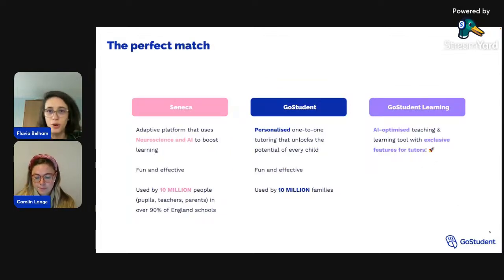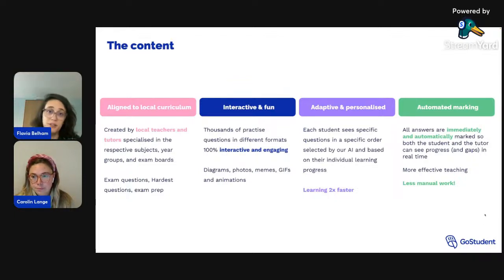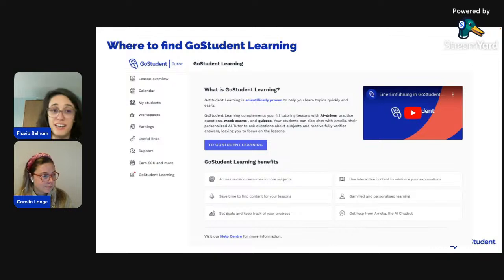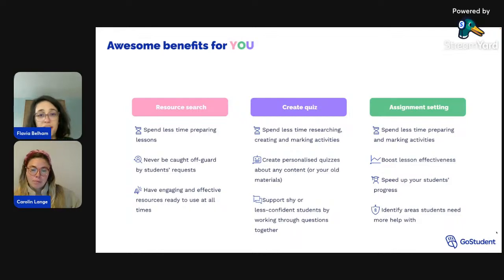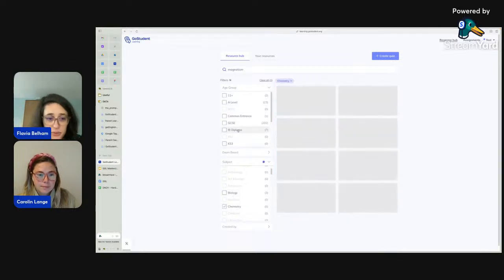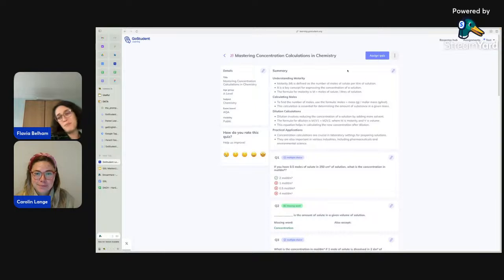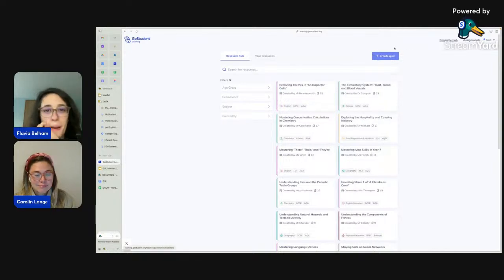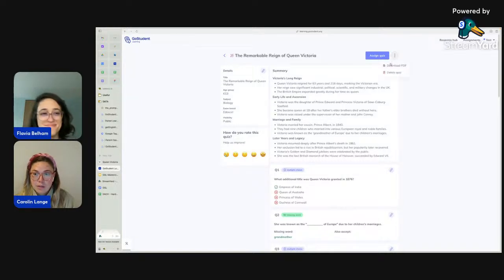(UK/IE) Masterclass: GoStudent Learning - How to take your tutoring to the next level! 🚀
Learn all about GoStudent Learning's exciting tutor features in this Masterclass!

Walk through concrete examples how GoStudent Learning can make your life easier, cut your preparation time, engage your students and enhance their learning outcomes.